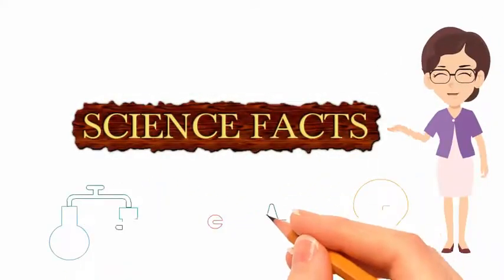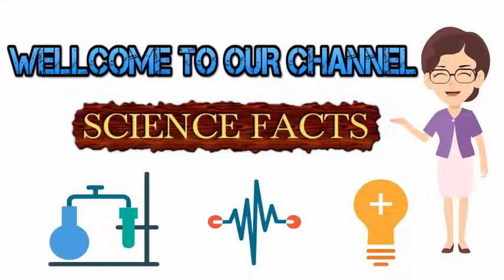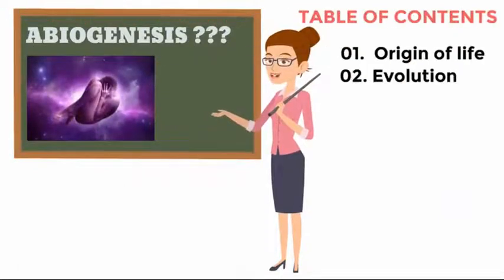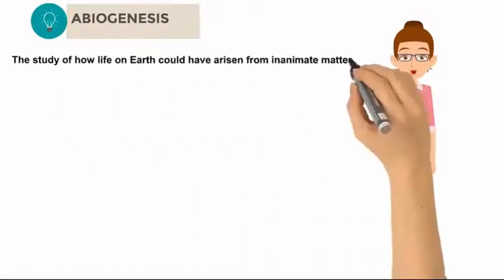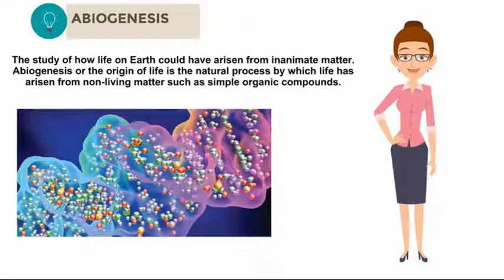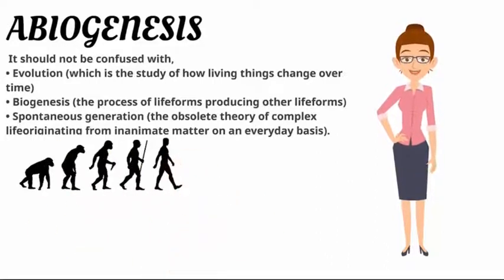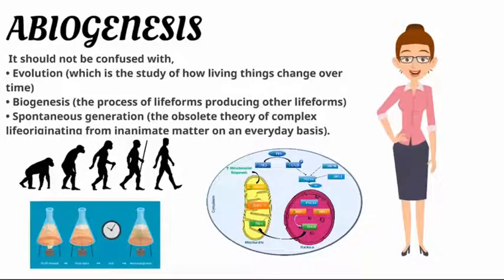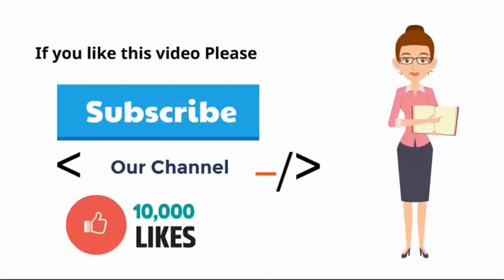Abiogenesis Origin of Life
Abiogenesis, or informally the origin of life, is the natural process by which life has arisen from non-living matter, such as simple organic compounds